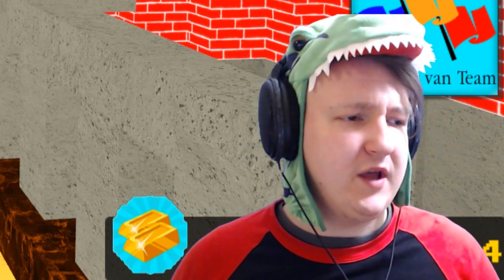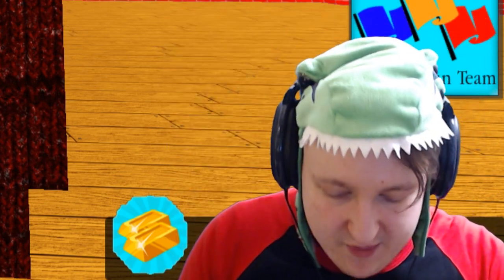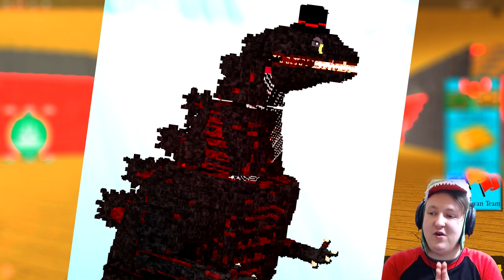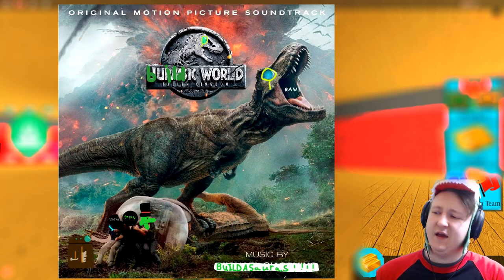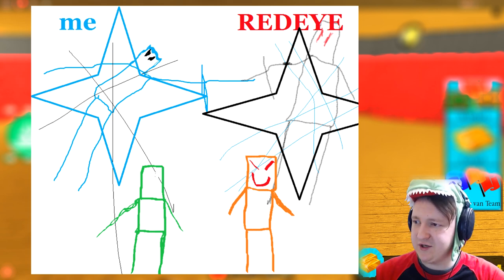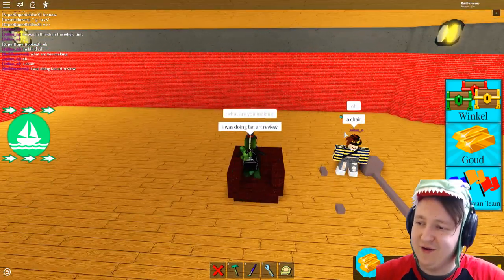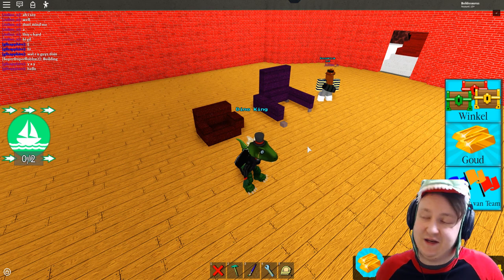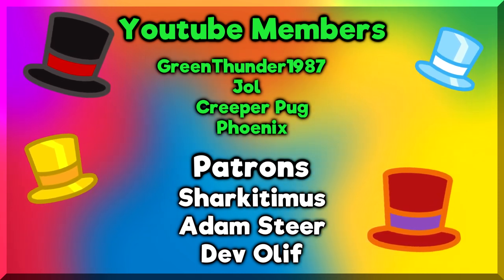Fanart Friday!!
Leave a comment or put some fan art in the Discord!
∘∘∘∘∘∘∘∘∘∘∘∘∘∘∘∘∘-Credits-∘∘∘∘∘∘∘∘∘∘∘∘∘∘∘∘∘∘

'Happy Victory'

'REACH'

△⚪✕◻ Game on!